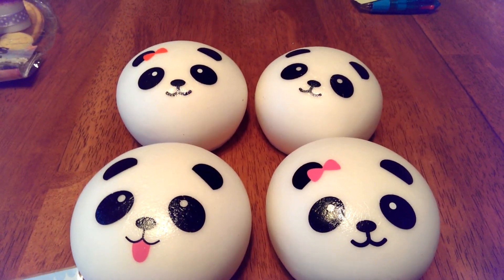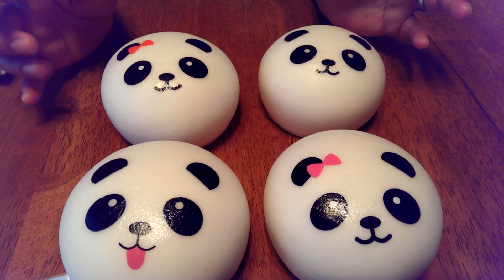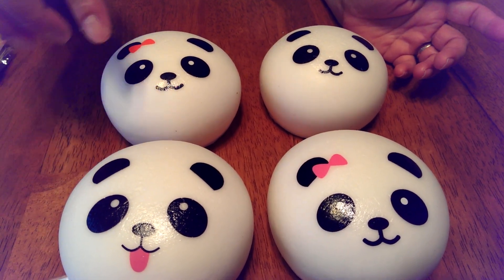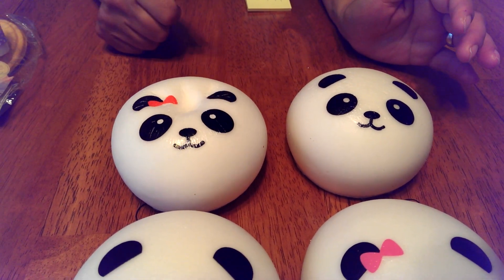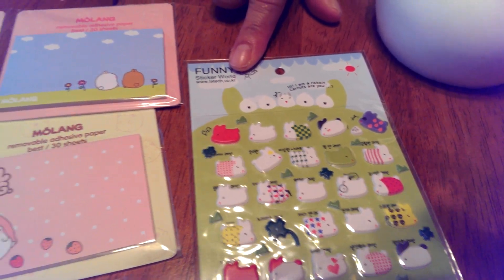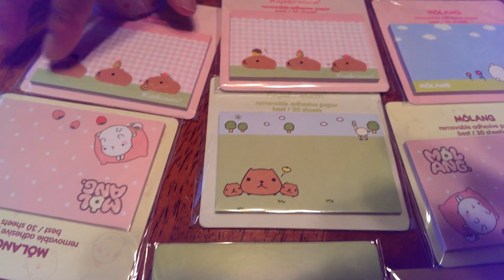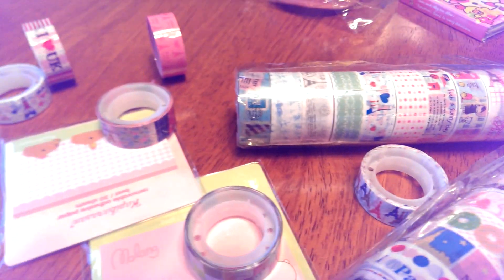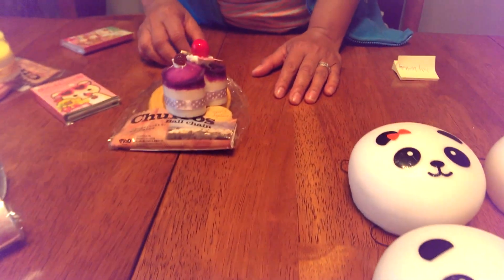NEW EXTRAS WITH EVERY ORDER & AWESOME PANDABALLS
To see prices on these and other squishy products, please click on the kawaii shop link above.